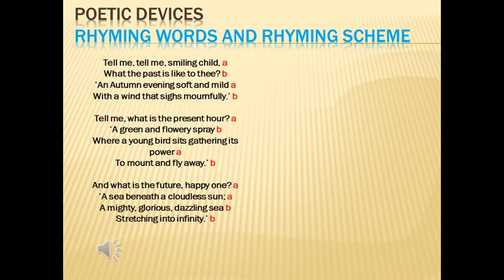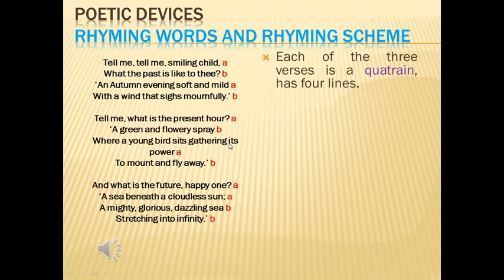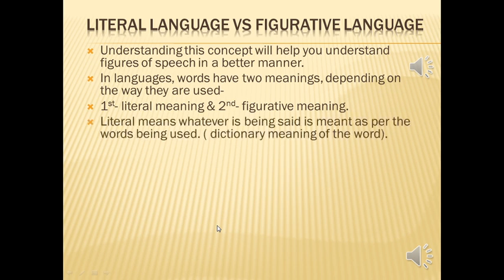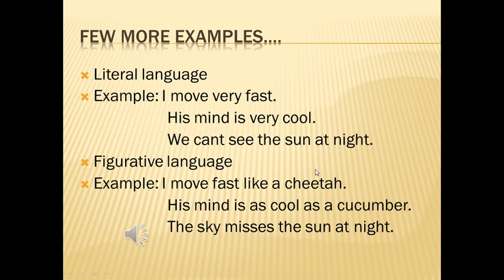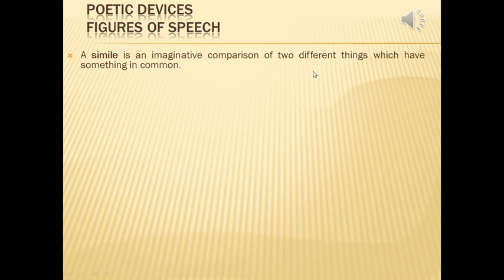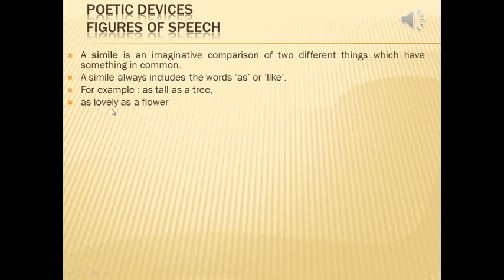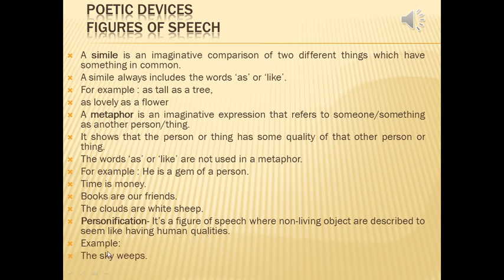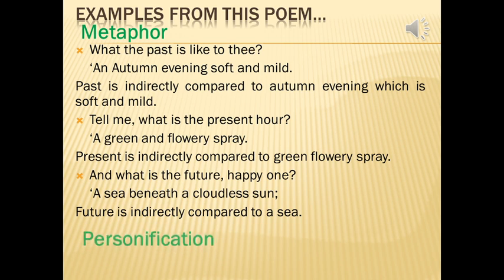VII ENGLISH UNIT 1.1 PAST PRESENT & FUTURE - POETIC DEVICES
Explanation for rhyming words, rhyme scheme, literal language Figurative language & figures of speech